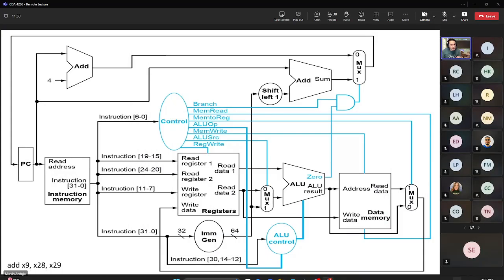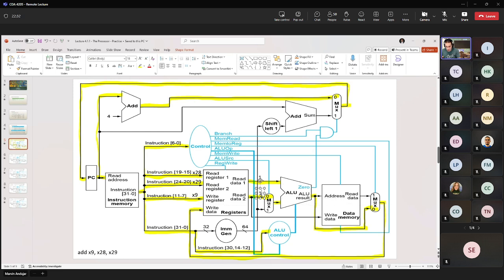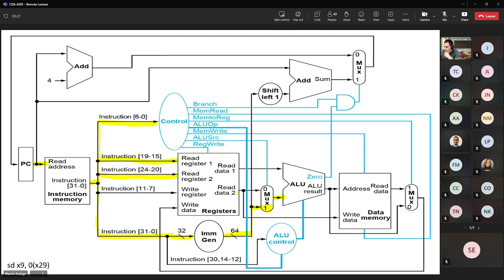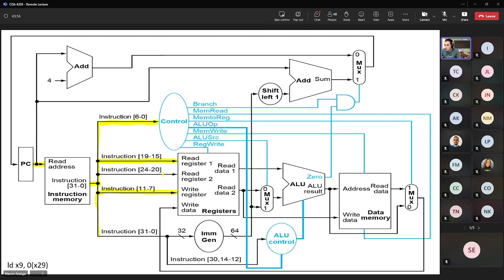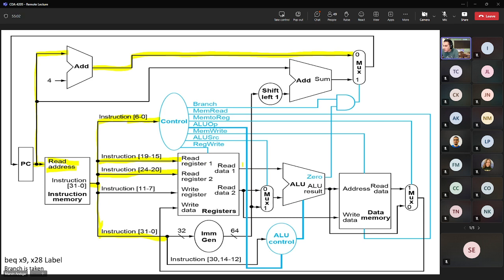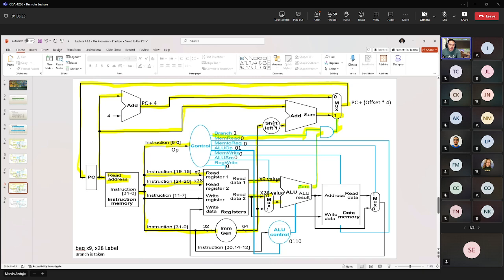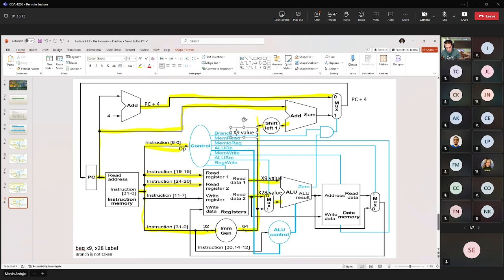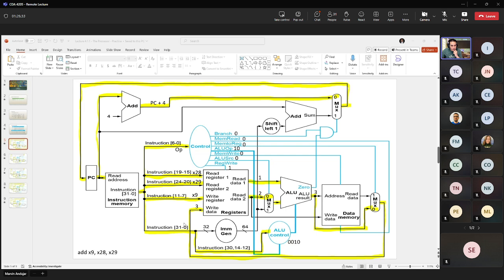Data Paths Practice